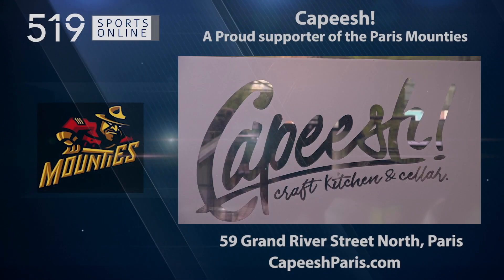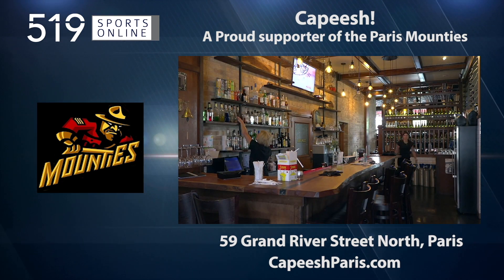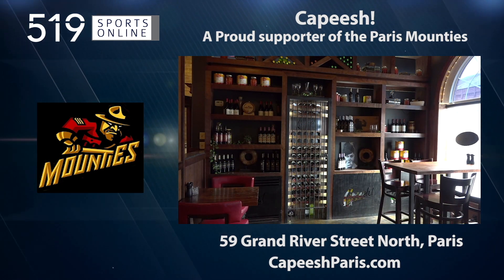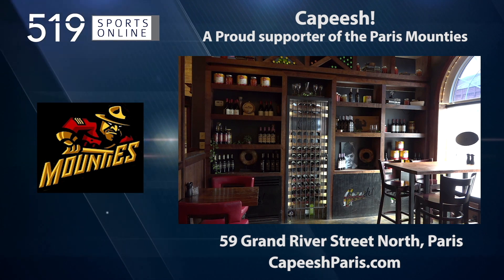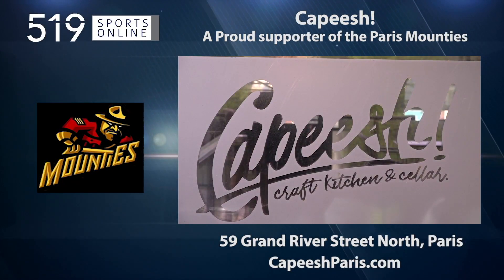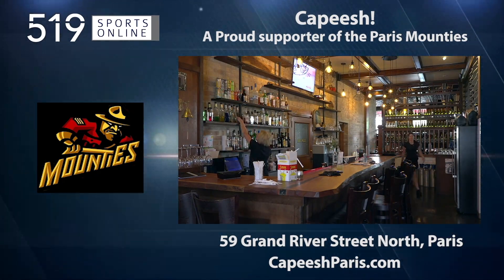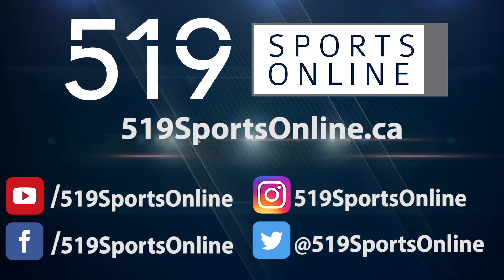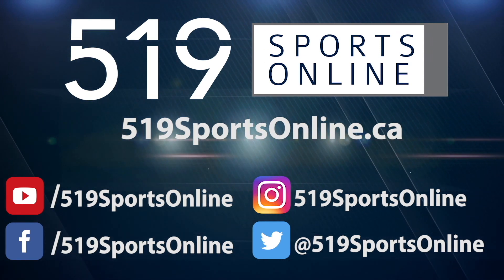PJHL - New Hamburg Firebirds vs Paris Mounties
Highlights from Saturday October 1st between the Firebirds and Mounties at the Brant Sports Complex.

This video is presented by Capeesh Craft Kitchen and Cellar. and drop by the restaurant at 59 Grand River Street North in Paris.